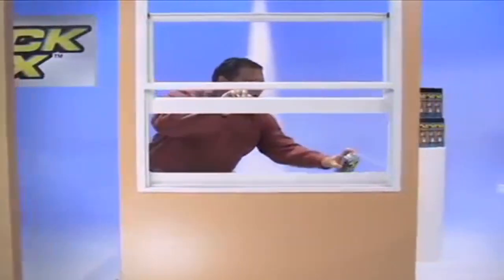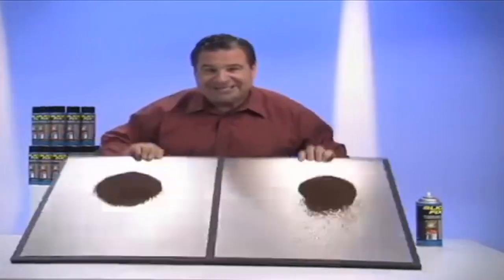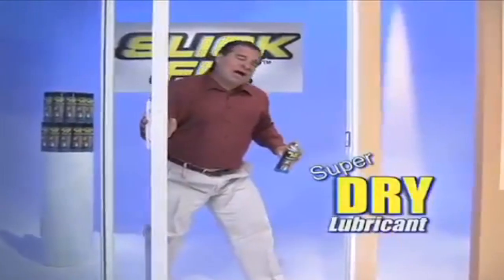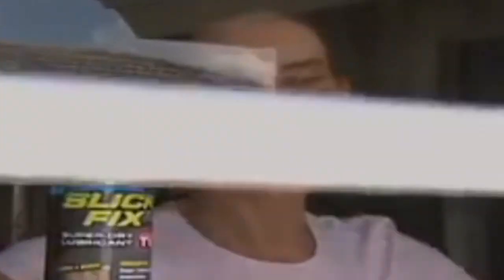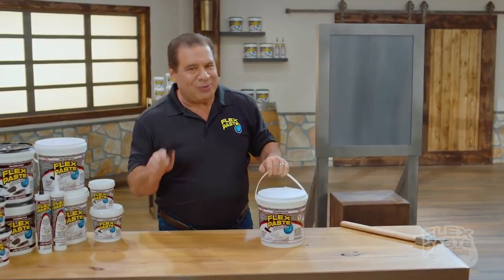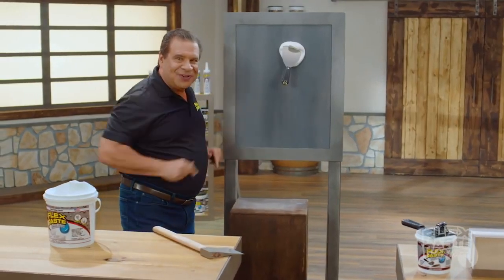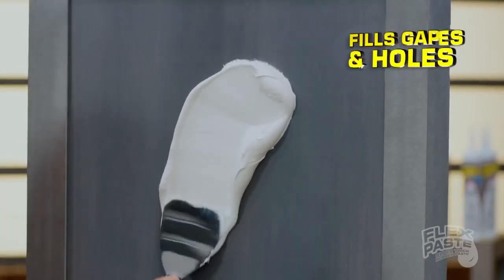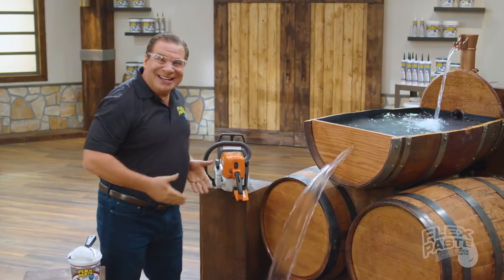(YTP) Slick Fill Sells Stuff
He's got Flex Appeal!!

P.S. It's a short video for now, but I hope you enjoy this video.